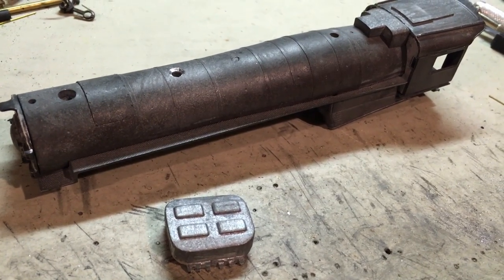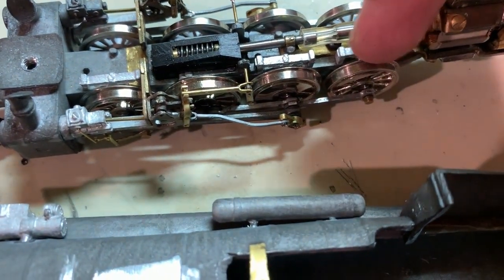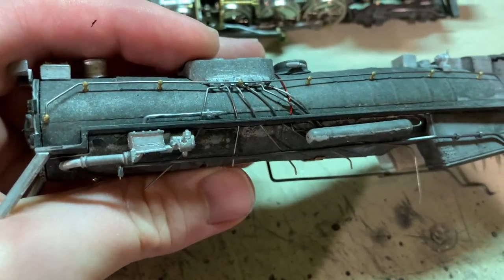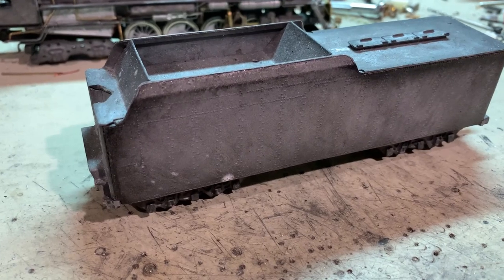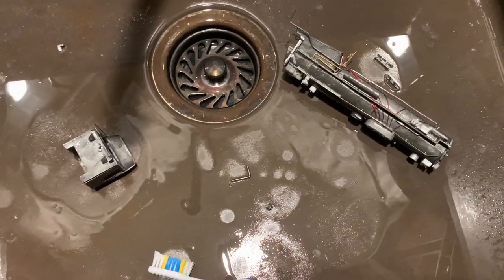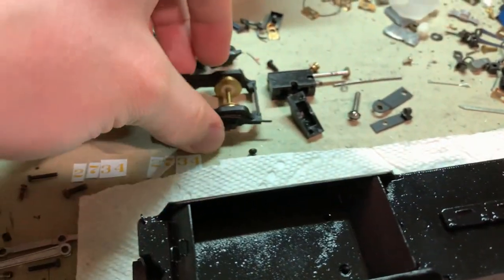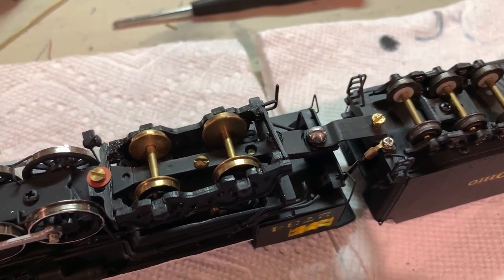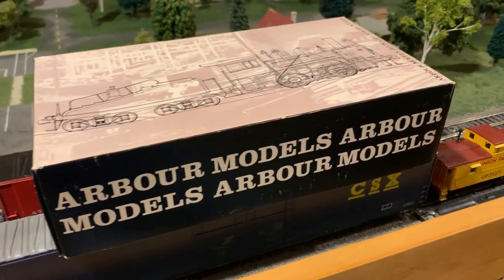Building an Arbour Models 2-8-4 kit: Details, paint and finishing - Part 5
It's finally here!  The last part of the series!  In this video, I put together the details, fix a few more things along the way, and finish the painting and lettering.  The kit is finally done!

(Music towards the end is Violin Concerto No.2 in E Major by J.S. Bach)